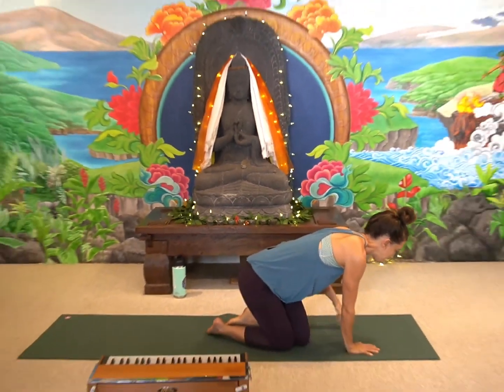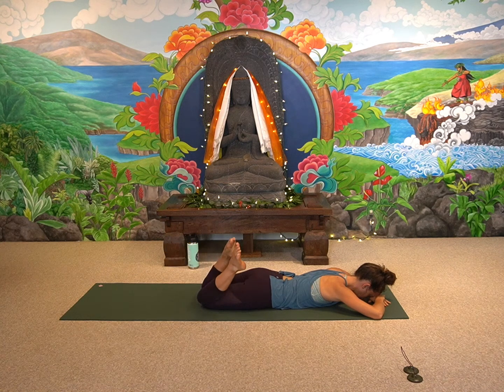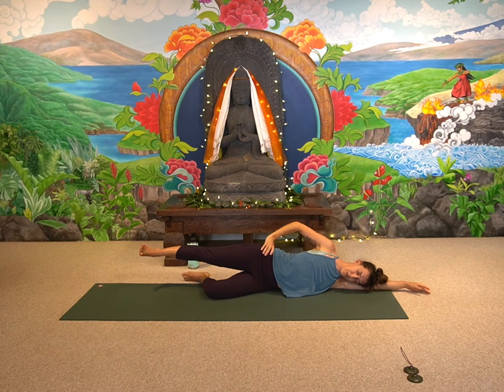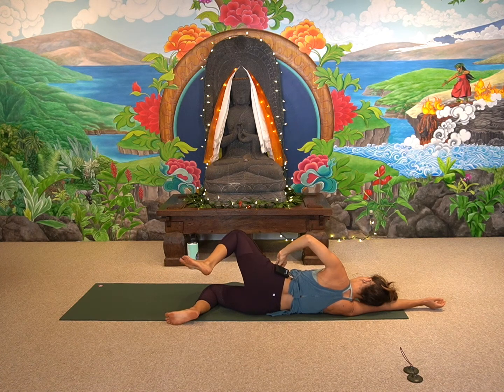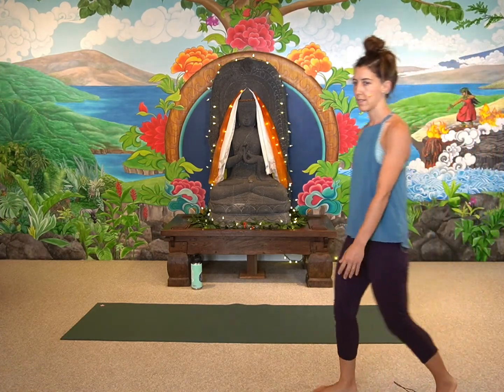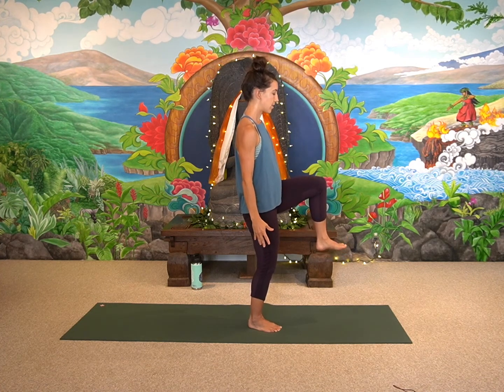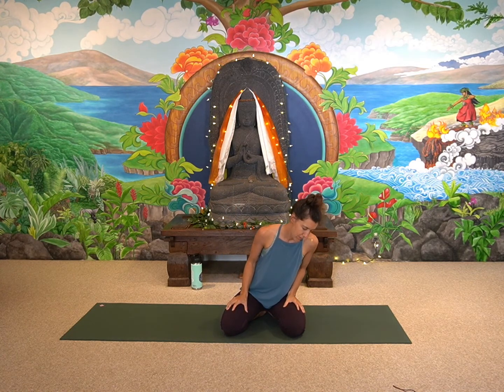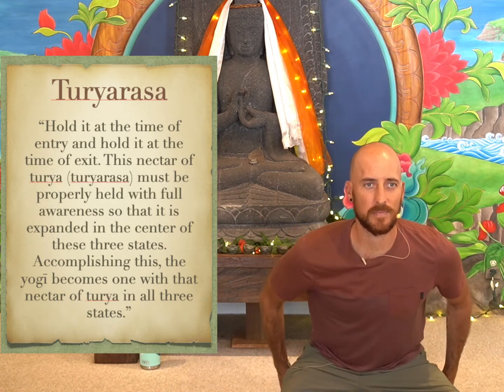The Reset: Turyaraasa, the Nectar of Awareness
25 Minutes of Yoga, 20 minutes of Meditation: Take time to RESET yourself!